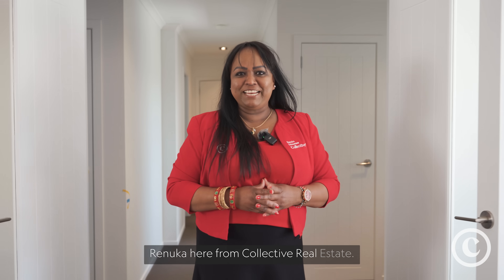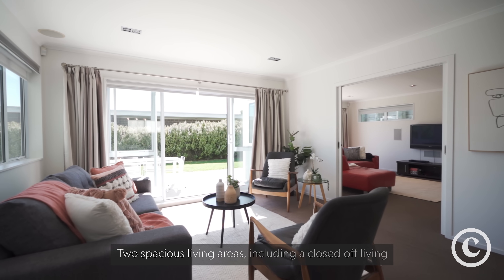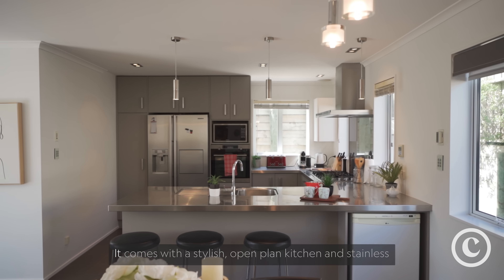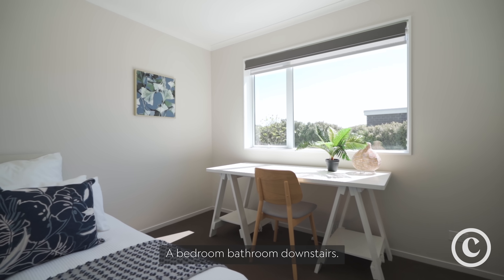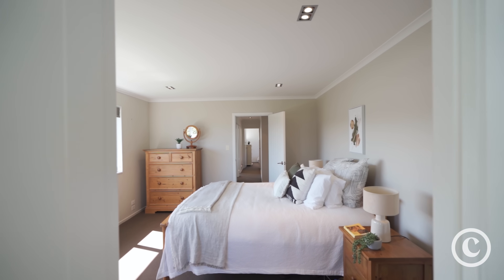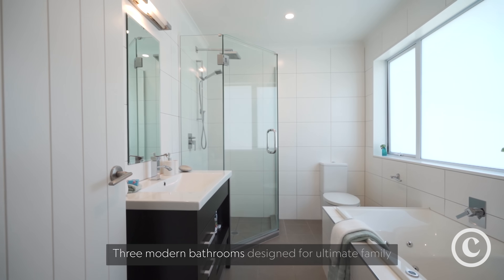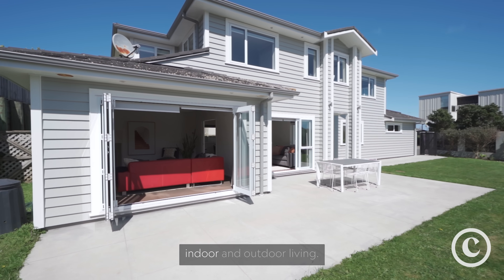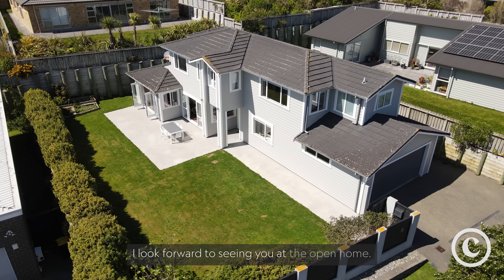Live Large & Love Life - 64 Woodridge Drive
Ideally situated in the prestigious suburb of Woodridge, 64 Woodridge Drive welcomes you to your dream home, where spaciousness and comfort come together in a sunlit oasis!

This stunning 5-bedroom home is spread over 2 levels with a generous sized bedroom and bathroom downstairs making it perfect for multigenerational living and features:

3 modern bathrooms, designed for ultimate family convenience,

Two spacious living areas, including a closed-off living room with a cozy gas heater, perfect for those chilly evenings,

A stylish open-plan kitchen with stainless steel counter top and dining area, ideal for entertaining and family gatherings,

A large ranch slider that seamlessly connects indoor and outdoor living, filling the home with natural light,

A bright, sun-drenched location that enhances the warm and inviting ambiance, enveloping the home in a cheerful atmosphere that encourages relaxation and connection

With an easy access to the motorway, commuting to the city or exploring the surrounding areas has never been easier, making this location an ideal haven for busy families and professionals seeking a stylish lifestyle.

This home offers ample space for everyone to thrive, making it an ideal choice for multigenerational families seeking a vibrant community atmosphere and local amenities, schools, shops and much more..

Don't let this opportunity slip away! Contact Renuka Driesenaar today to arrange a viewing and experience the perfect blend of comfort and convenience at 64 Woodridge Drive!